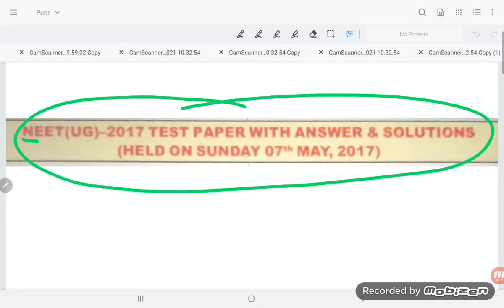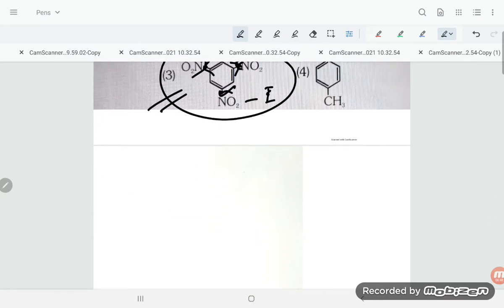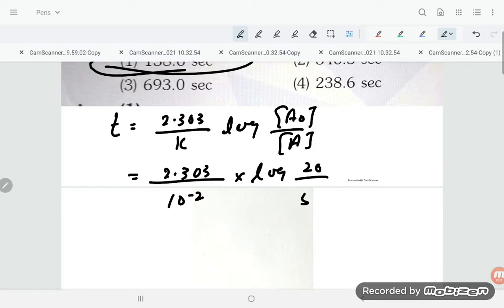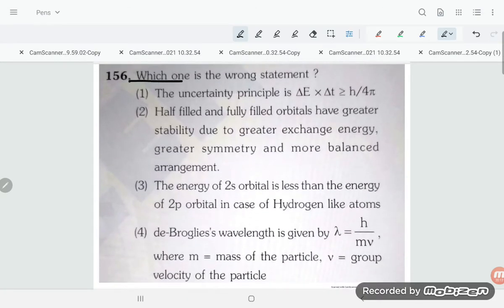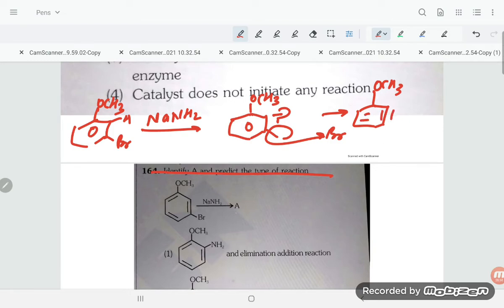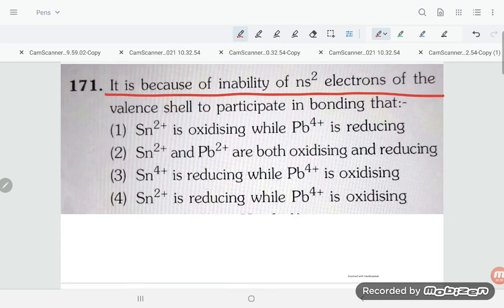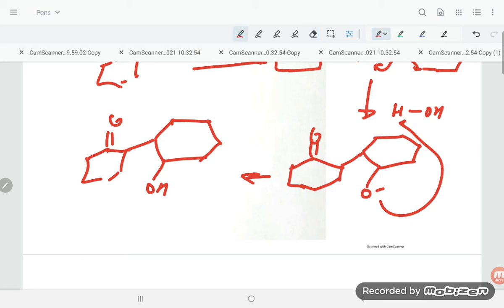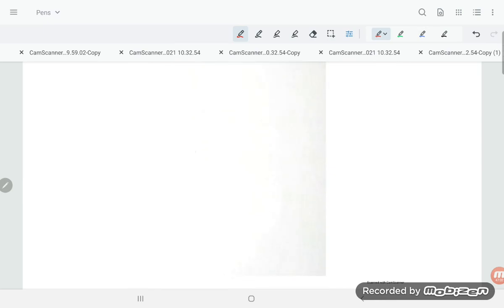NEET2017 CHEMISTRY PAPER SOLUTION BY N.L.GUPTA SIR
Questions no 1 on enthalpy of reaction

Question no 2 on enthalpy of reaction

Question no 4 on enthalpy of reaction

Question no-5 on enthalpy of reaction

Question no 6 on enthalpy of reaction

Question no 7on enthalpy of reaction